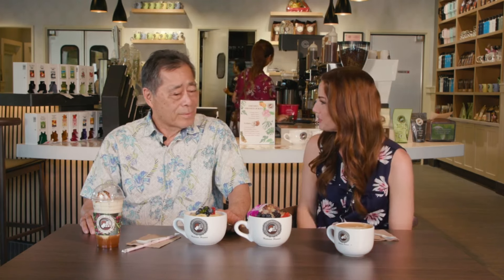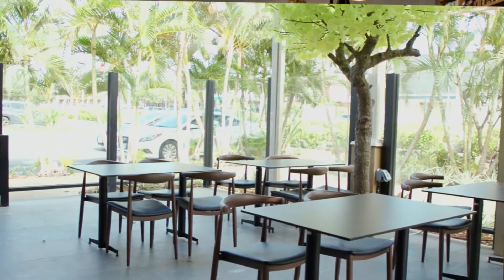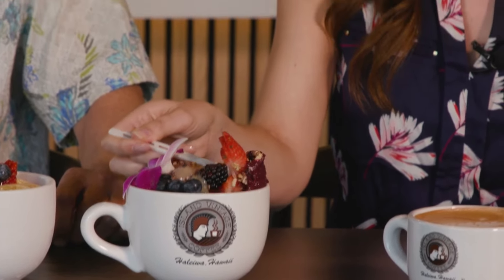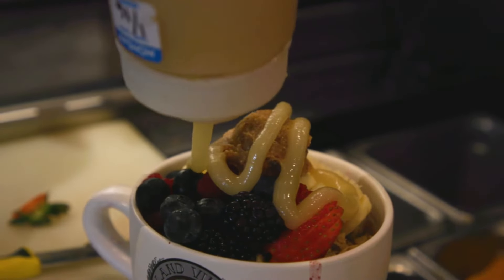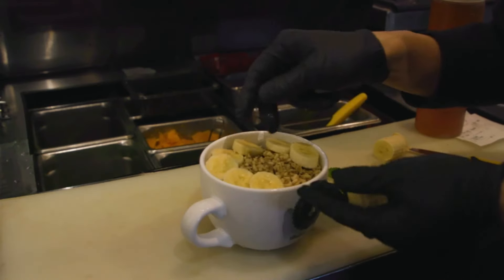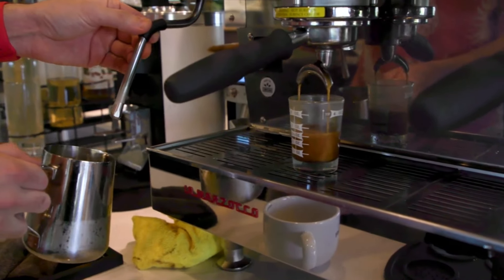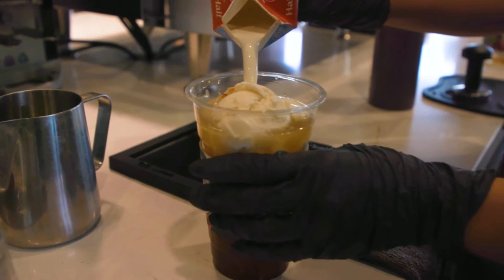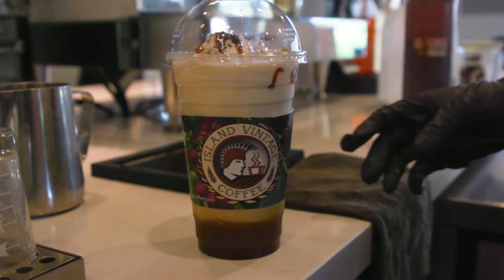Island Vintage Coffee & Wine Bar: A Culinary Fusion Under One Roof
Kelly was joined by Roger Tanabe, the general manager of Island Vintage Coffee & Wine Bar, to unravel the story behind this new venture.